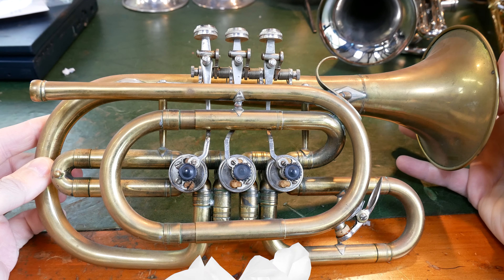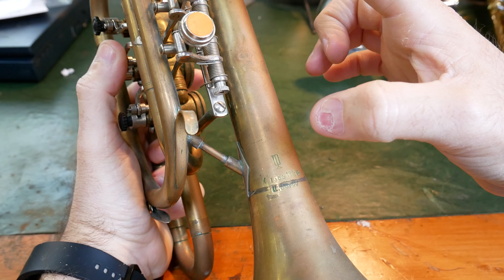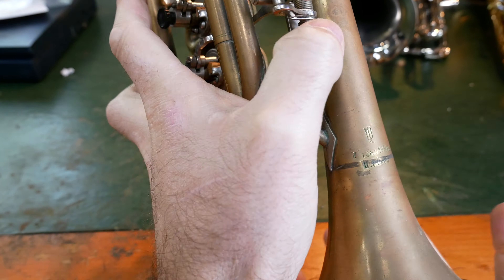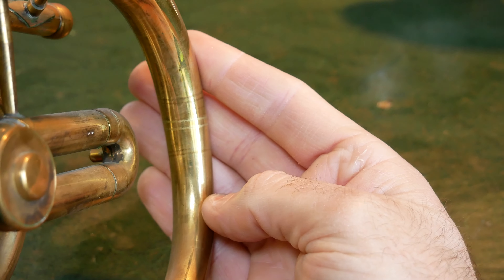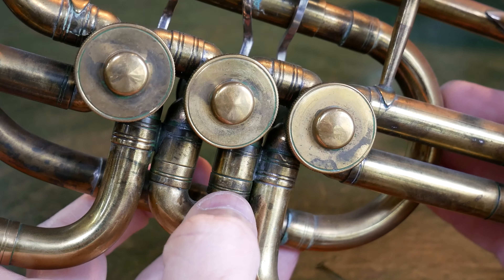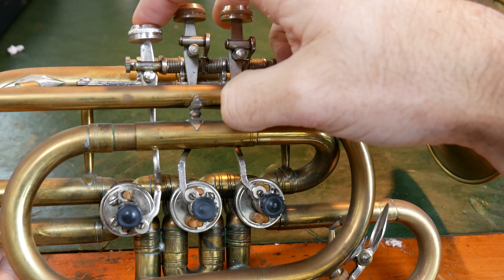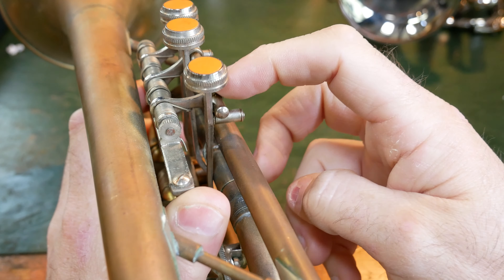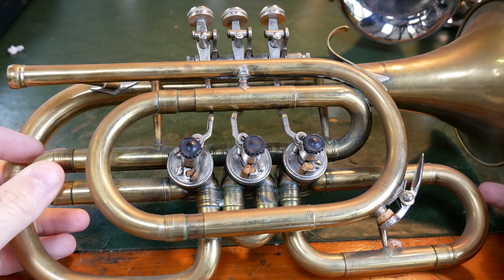On The Bench: Soviet-made Cornet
POBox 5107
Wellington 6140
New Zealand